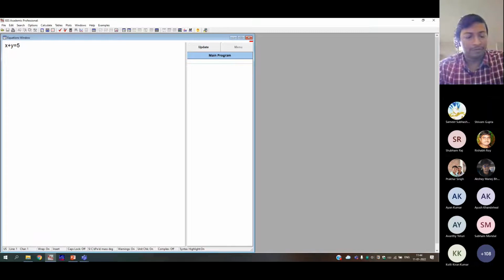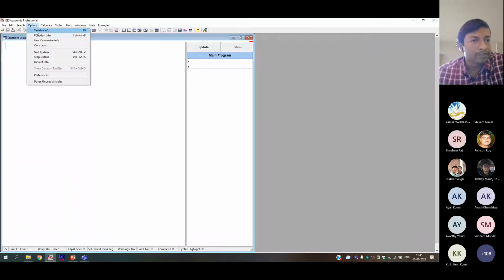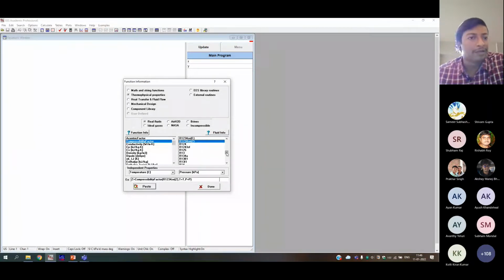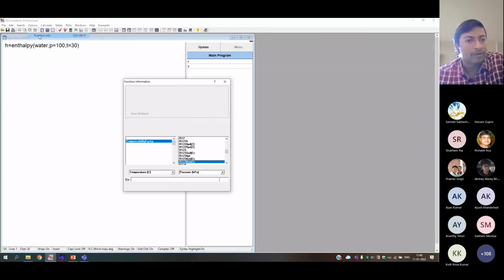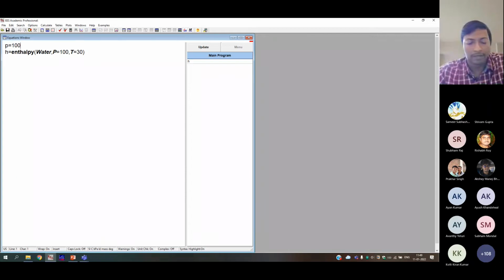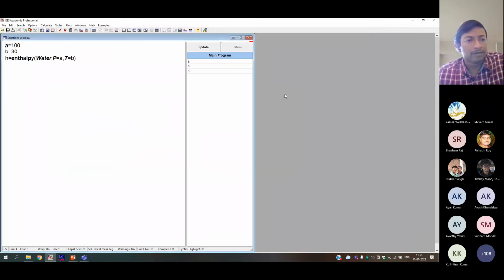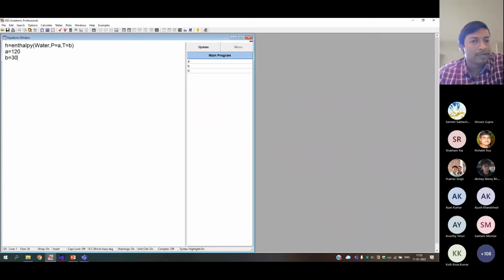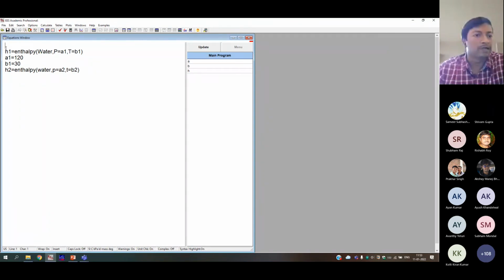ATF 1 - RAC - EES - 11 Jan 2022